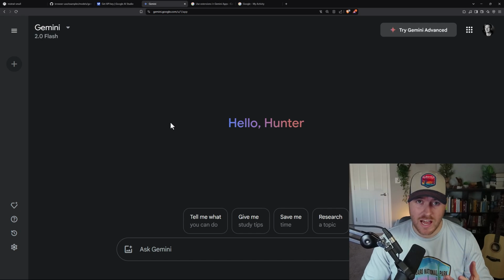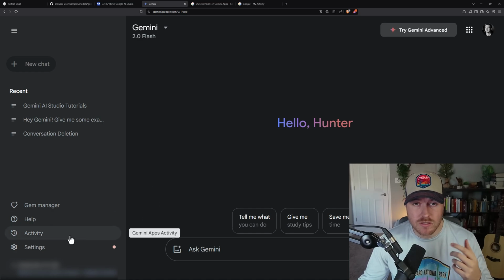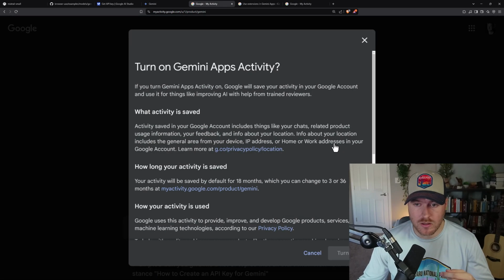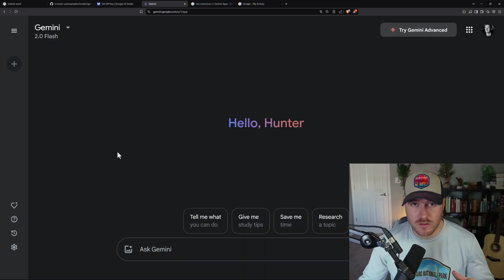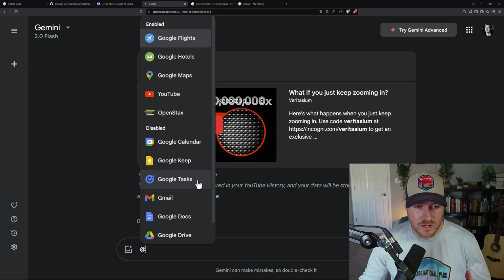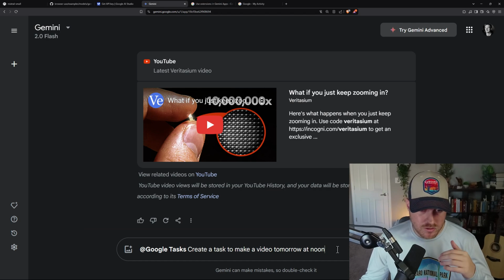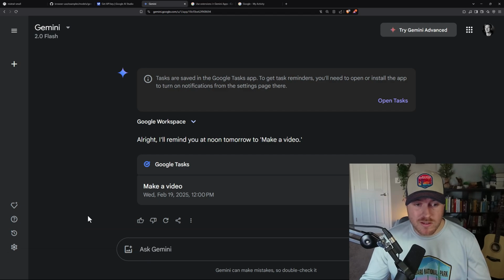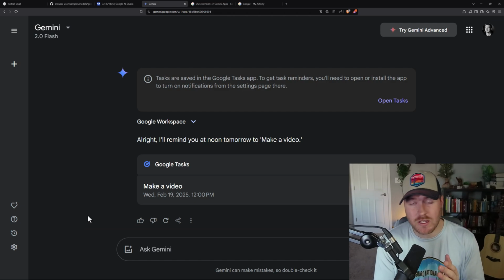How to Use Extensions in Gemini Chat Bot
In this tutorial you'll learn how to use extensions or apps inside of the Gemini AI Chat Bot. Google lets you use various Google products inside of your chats to do certain things like create tasks, get directions, or even look up and book flights. This tutorial shows you how to enable the extensions and then use them